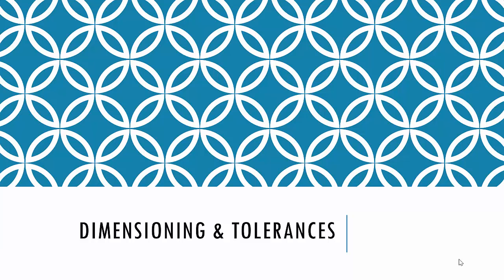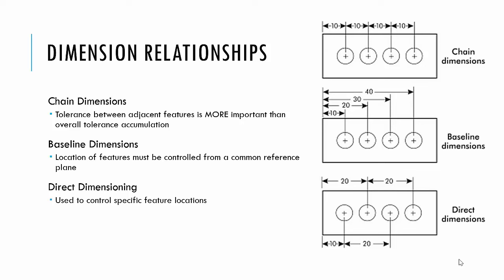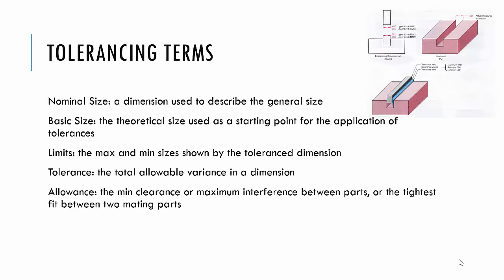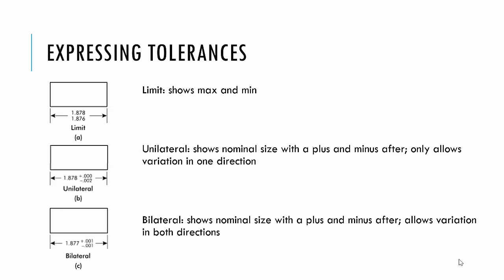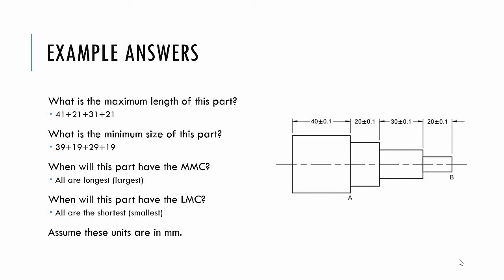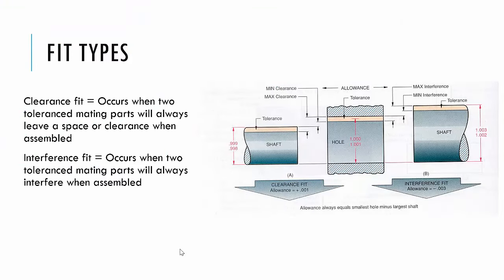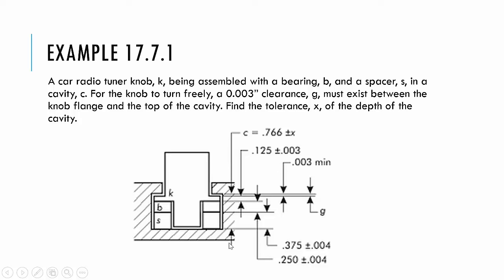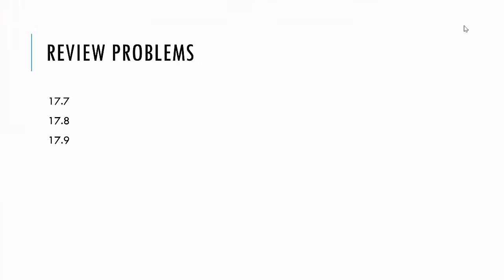Dimensions and Tolerancing